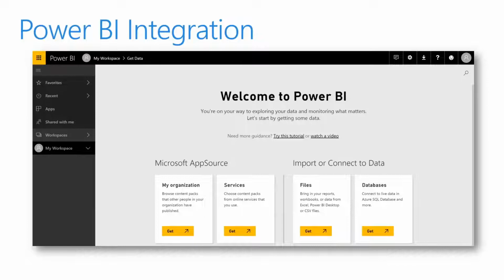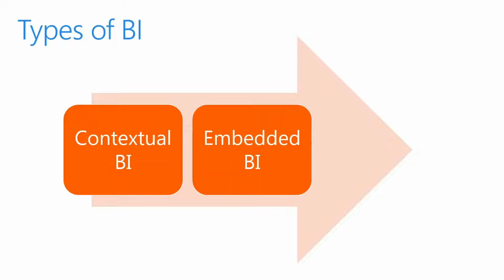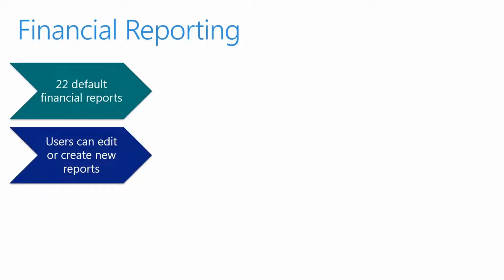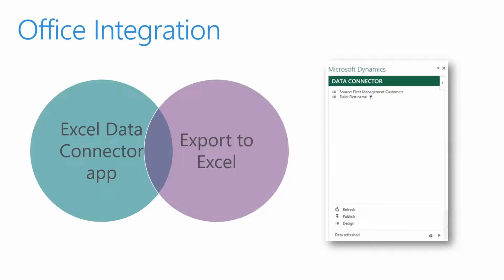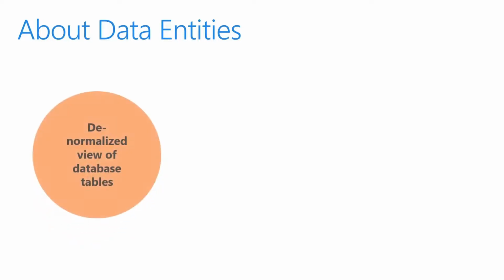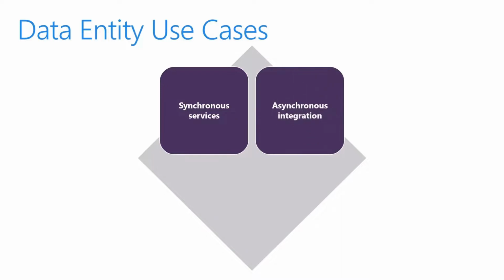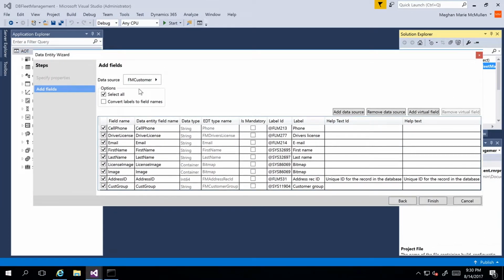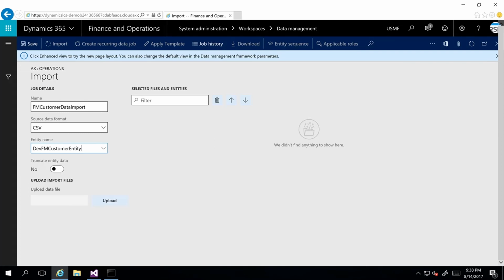Dynamics 365 Finance & Operations - Module 11: Introduction to Advanced Development Topics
Advanced Development for Dynamics 365 Finance & Operations